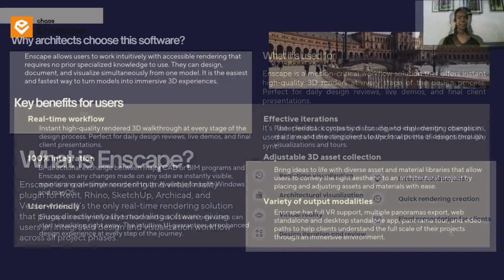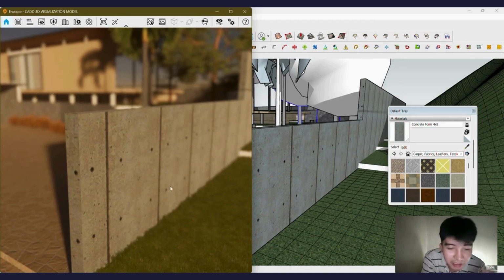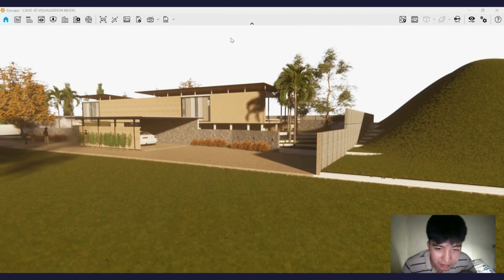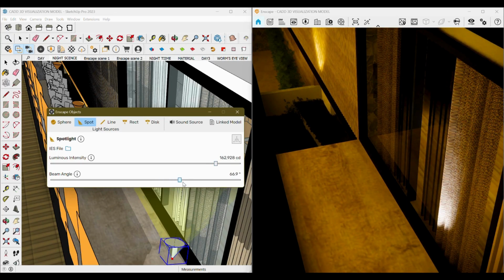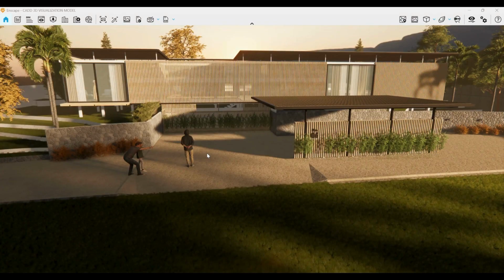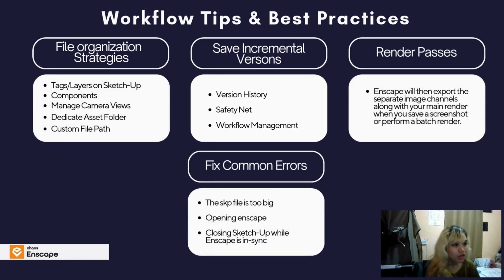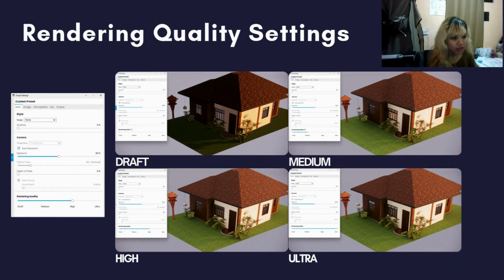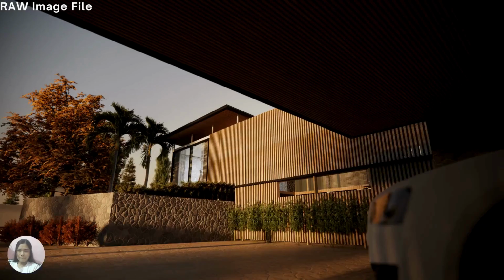20251203 GROUP#2 ENSCAPE EXTERIOR